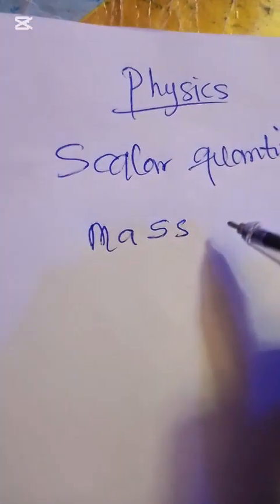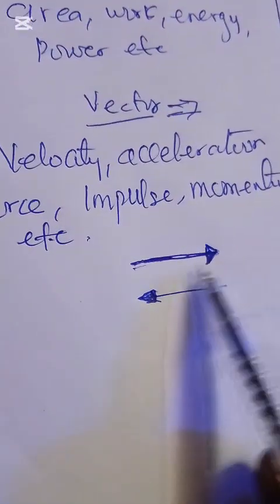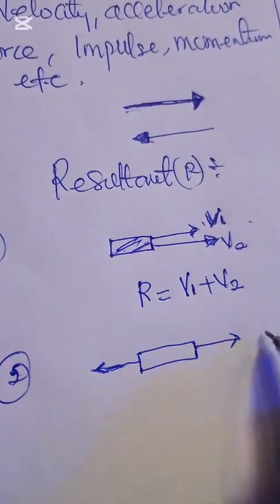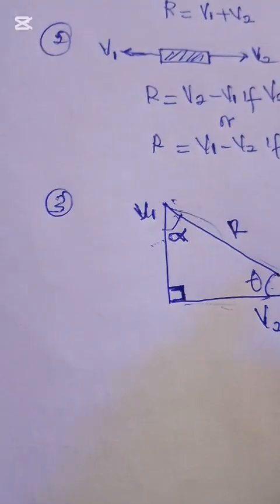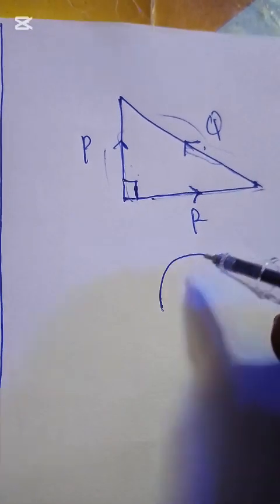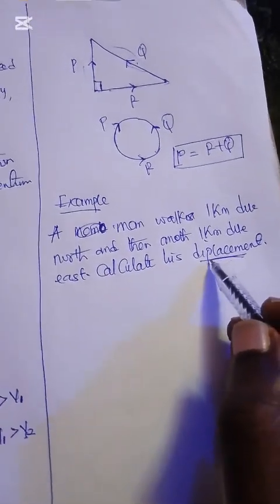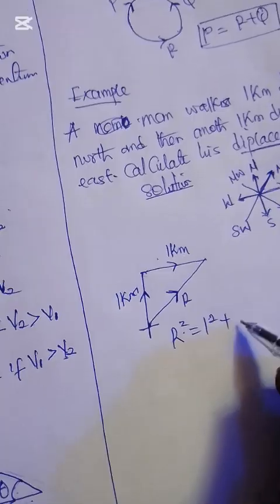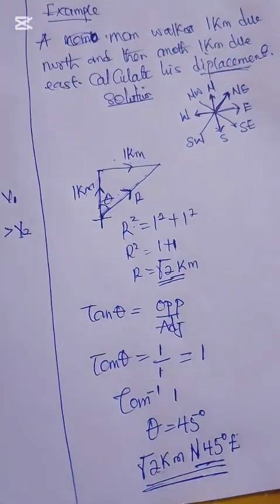How to calculate resultant of vector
how to solve vector problem